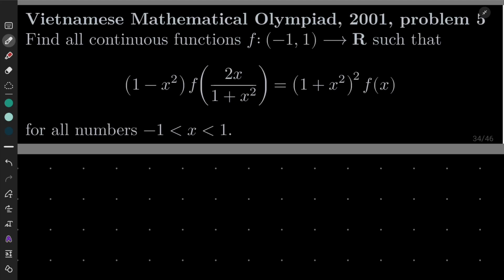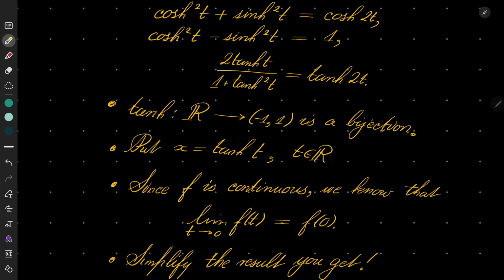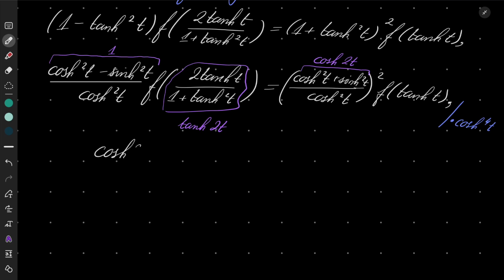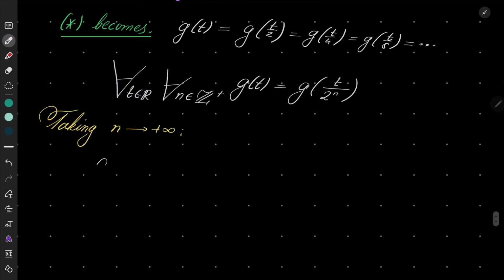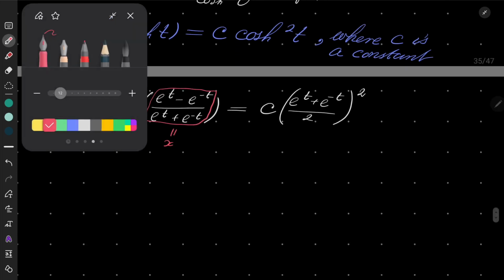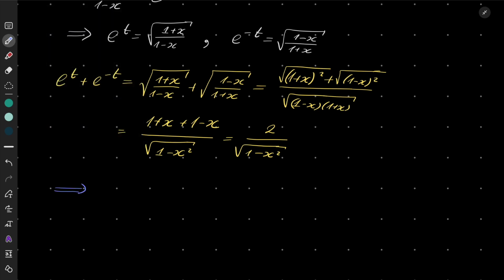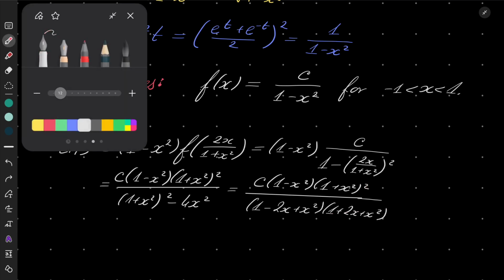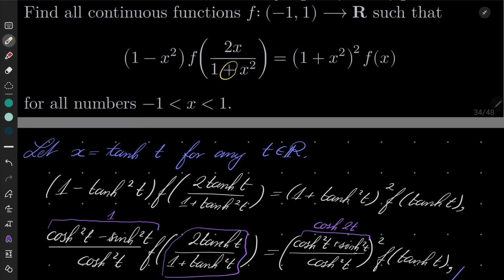Vietnamese Mathematical Olympiad, 2001, problem 5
A nice functional equation concerning continuous functions from the Vietnamese Mathematical Olympiad, 2001. There are most likely shorter ways to solve this problem, but I decided to take some time to talk about hyperbolic functions, identities, and substitutions, which make this problem much nicer.

Compared to trigonometric functions, hyperbolic functions are less studied overall by students, which I wish to change. Generally, hyperbolic functions satisfy a great number of identities, which are very similar to trigonometric identities. This is not a coincidence, as taking our functions to the complex realm, they differ only by a couple of imaginary units in some places.